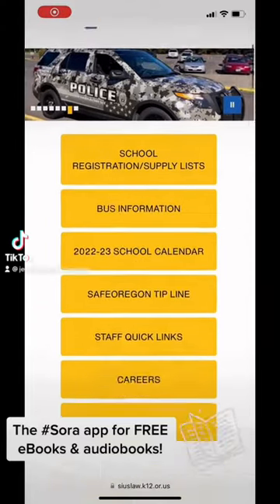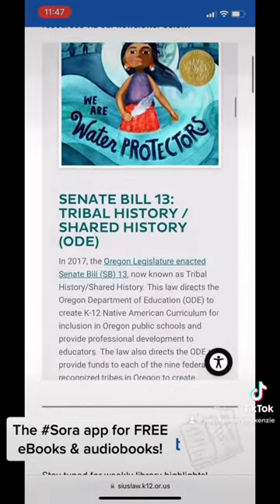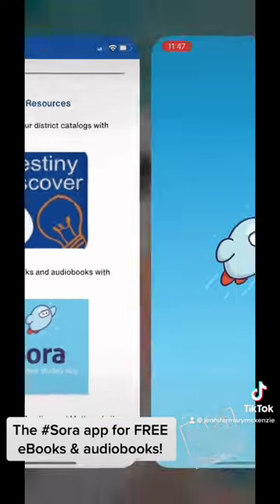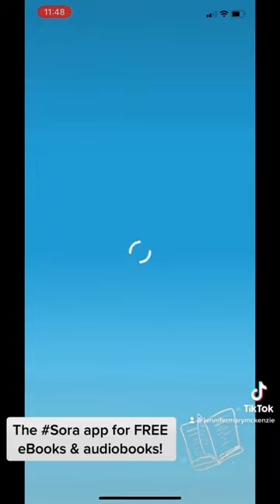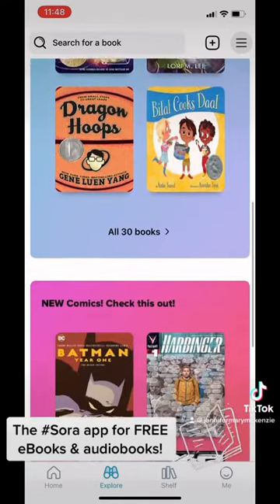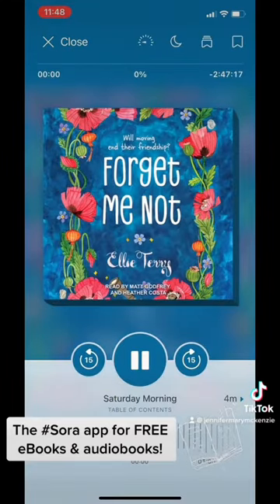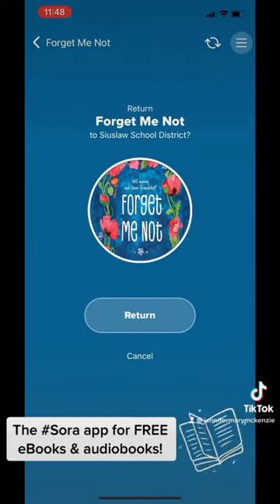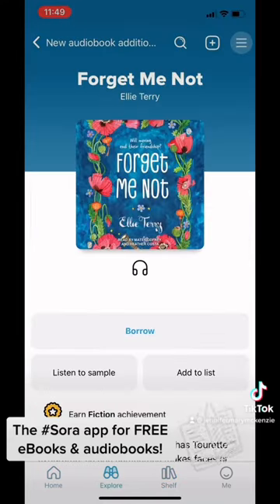Using the Sora App from your mobile device to access free eBooks and audiobooks!